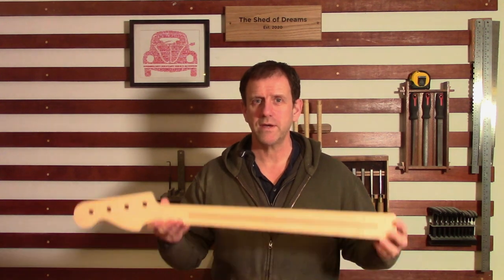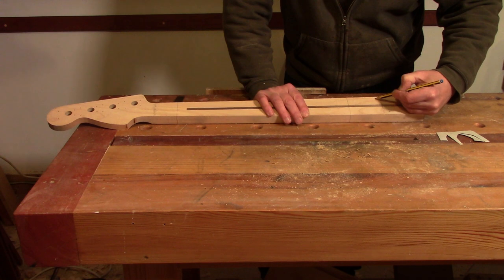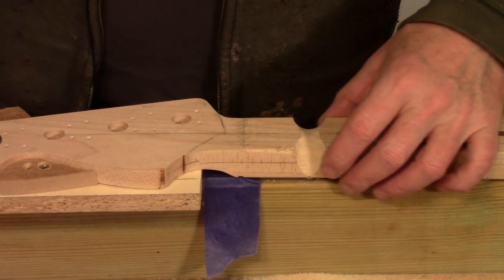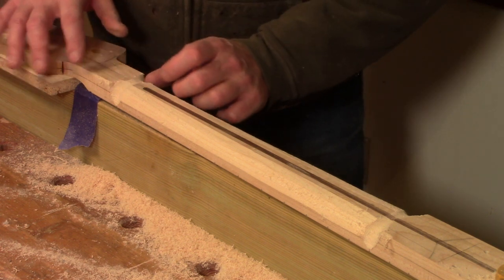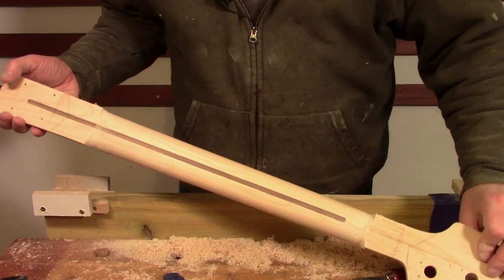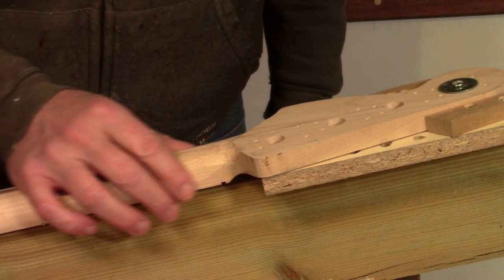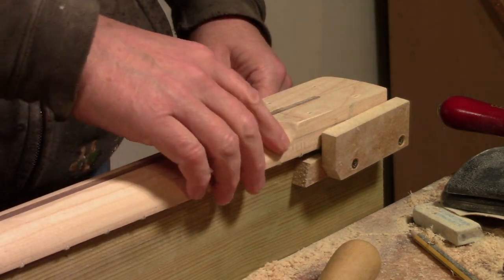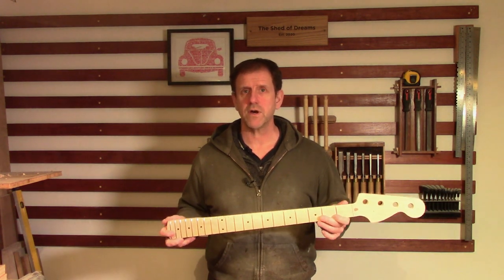Precision Bass Build Episode 8: Neck carve.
Welcome to episode eight of the Precision Bass build series. In this episode show how I go about carving a neck profile.